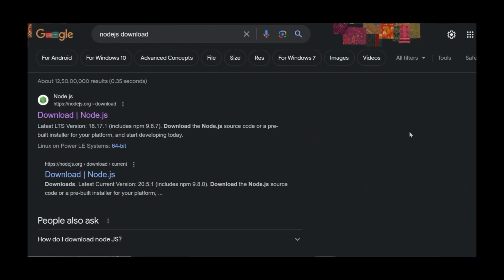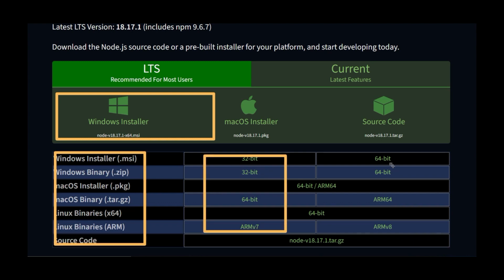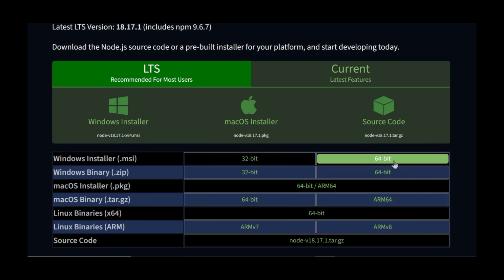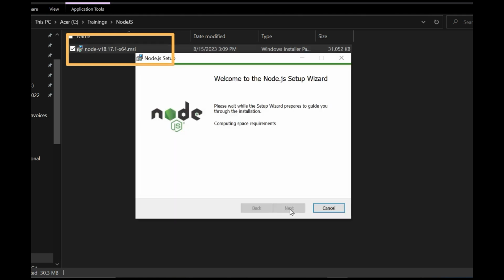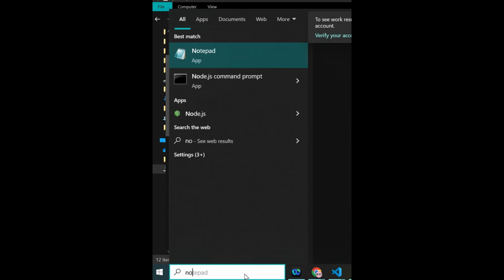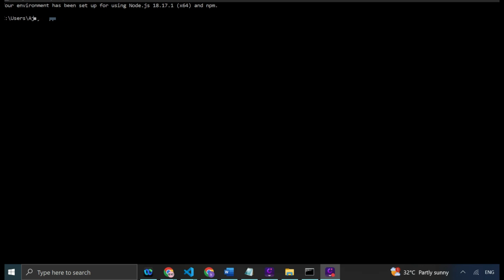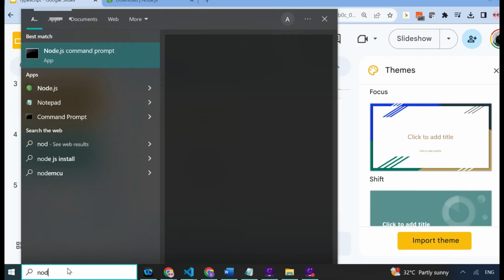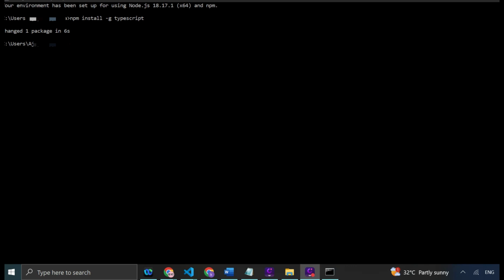Setup TypeScript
Installing NodeJS
Installing TypeScript